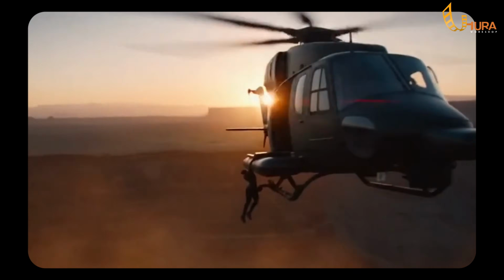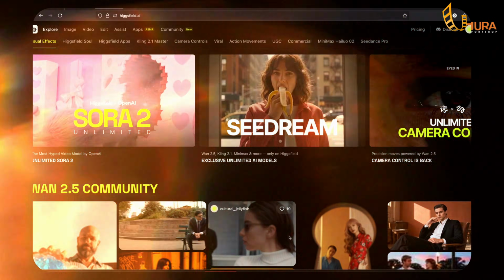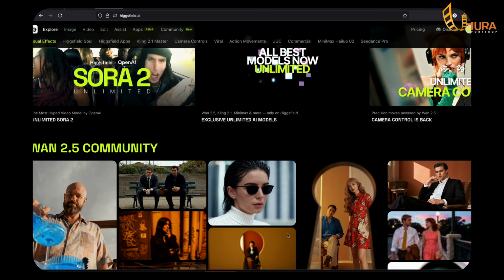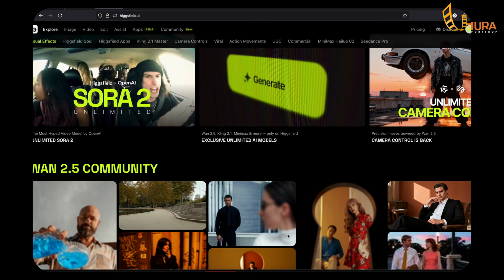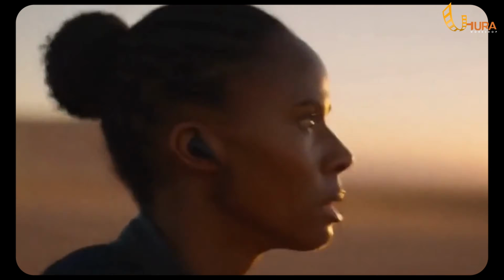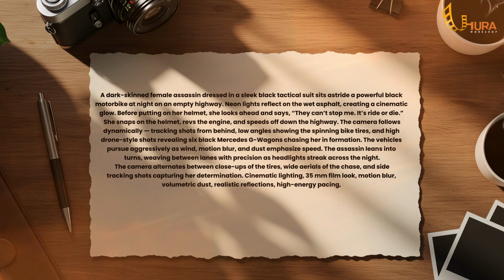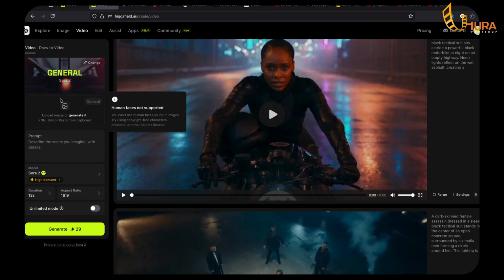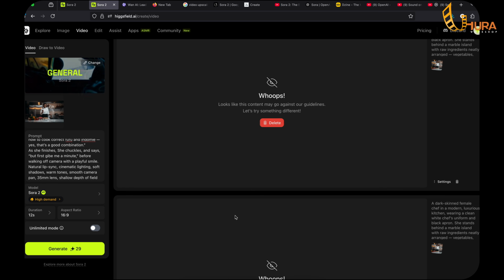Sora 2 Is Finally Here! I Tested It via Higgsfield 5 Mind Blowing Scenes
🔥 I got FREE Sora 2 access through Higgsfield and created 5 INSANE scenes that look completely REAL! Here's exactly how you can access it too...

Sora 2 is finally here and it's a total game-changer for AI filmmaking! In this video, I'll show you how I used Higgsfield's Sora 2 API access to create 5 mind-blowing cinematic scenes — all generated with AI.

What you'll discover:
- FREE Sora 2 access through Higgsfield (no OpenAI invite needed)
- 5 mind-blowing scene breakdowns with exact prompts
- Perfect body physics & camera movement secrets
- No morphing, no melting - pure motion realism
- How to create intense action sequences and emotional storytelling moments

From helicopter assassin jumps to bike chases and dialogue scenes, Sora 2 delivers realistic camera movement, perfect body physics, and seamless dialogue like never before. Watch as I break down each scene, share my prompts, and explain how you can access Sora 2 through Higgsfield, even without a direct OpenAI invite.

If you're a filmmaker, storyteller, or content creator, this changes everything.

🎬 Tools Used:
• Sora 2 via Higgsfield
• ChatGPT for prompt refinement
• DaVinci Resolve for edit